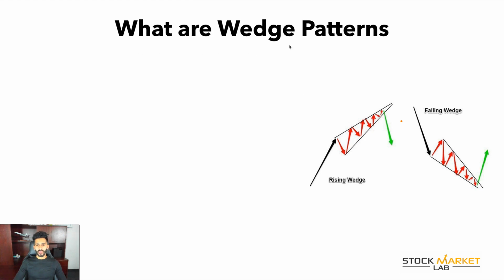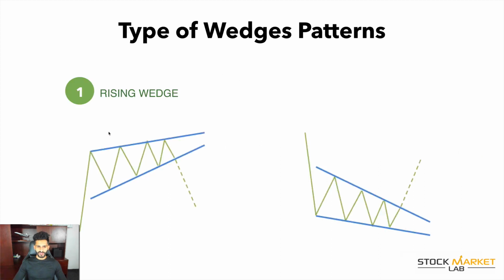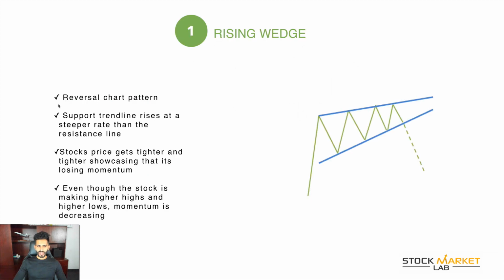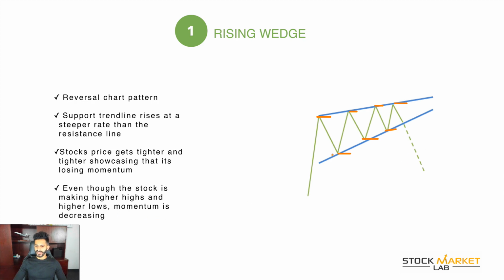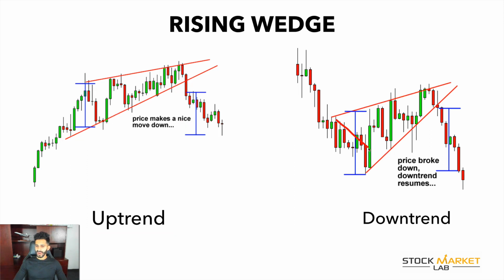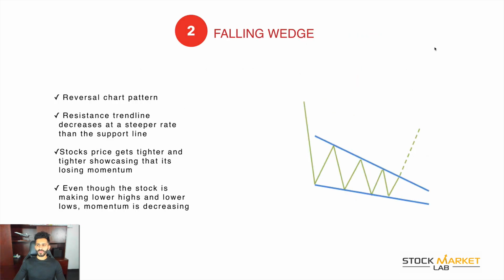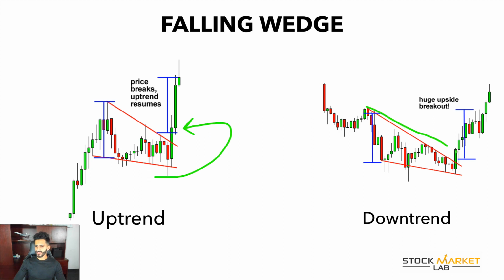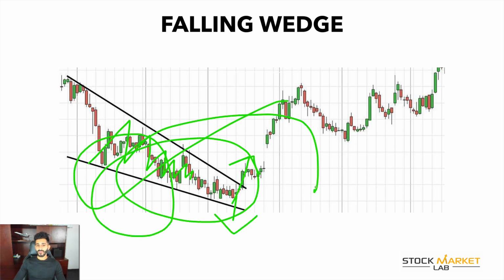43. Umar Ashraf - Wedge Patterns